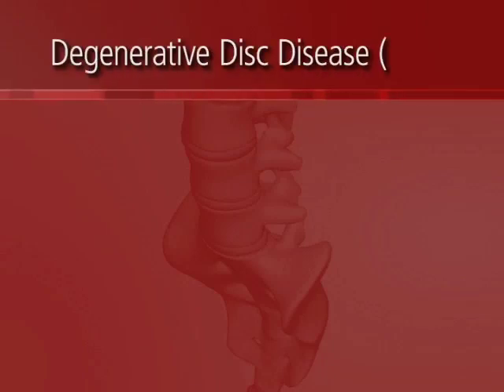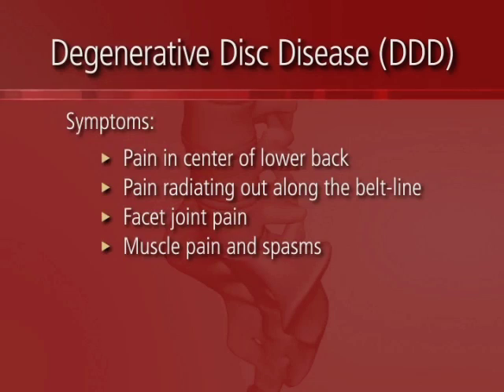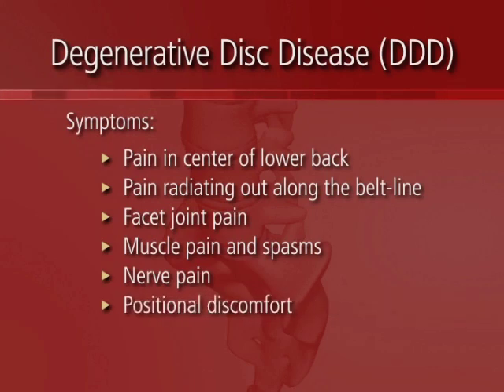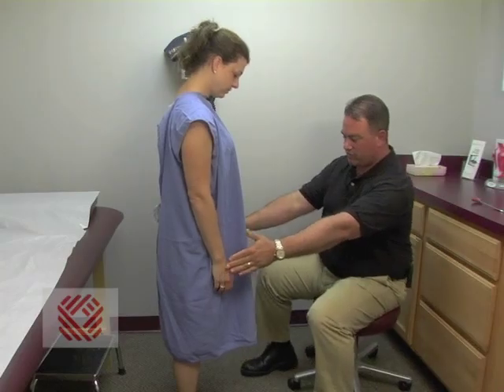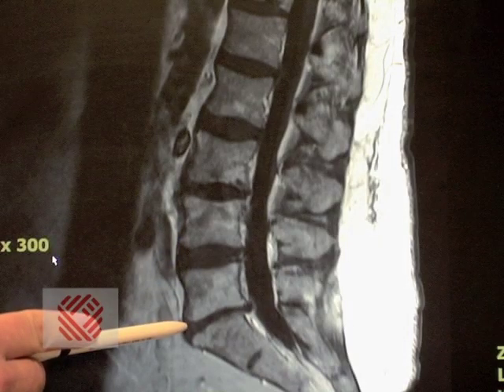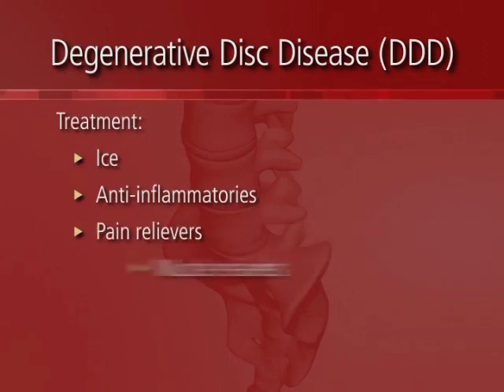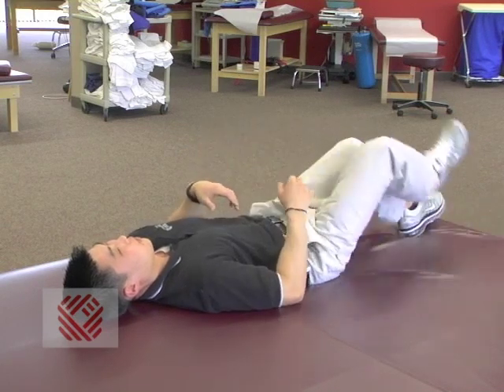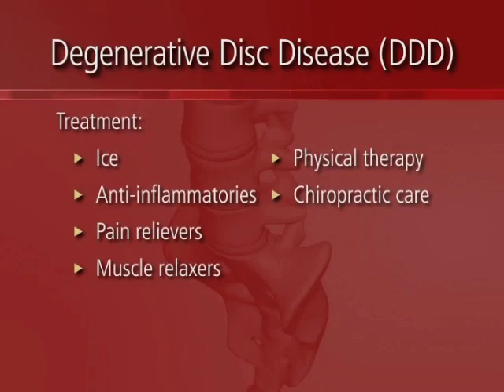Low Back Pain Part 6: Degenerative Disc Disease (DDD)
Degenerative disc disease (DDD) is a very common type of back pain.  Dr. Steve Mazza explains how DDD occurs and what activities cause this type of pain.  Watch how he evaluates a patient and diagnoses degenerative disc disease.  Find out what role Imaging studies play in the diagnosis of this condition.  Dr. Mazza reviews the treatment options available for DDD.

Dr. Scott Stoll discusses the symptoms, evaluation, and treatment of this common cause of back pain.